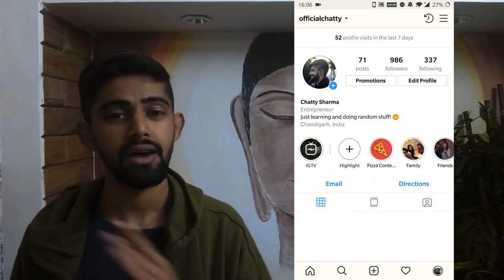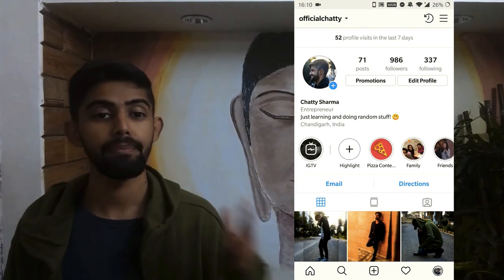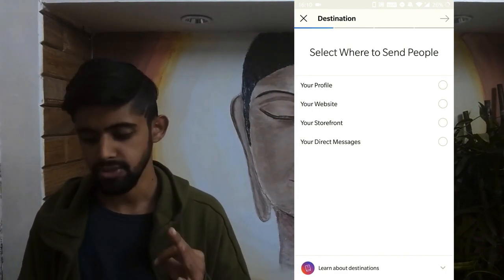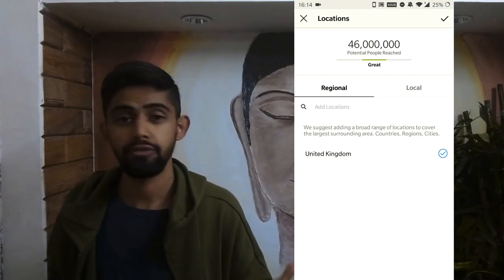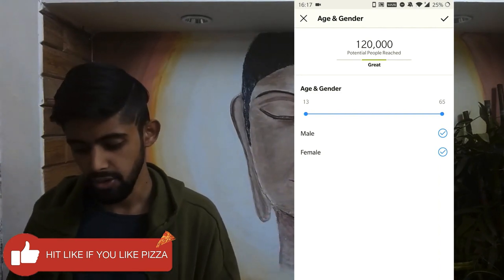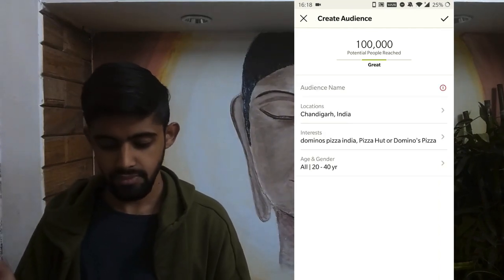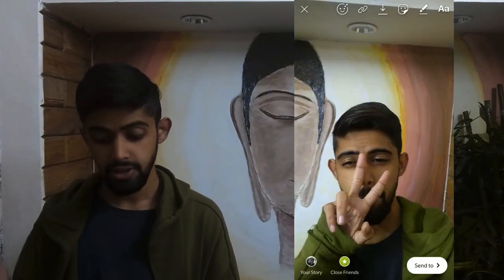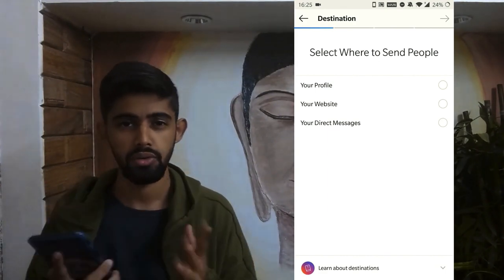How To Create Instagram Sponsored Posts - Instagram Ads Guide For Beginners [2020]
This video will teach you to create Instagram sponsored posts and stories to grow your business.

This Instagram video ads guide is for beginners. So, I have used Instagram App to create ads. So, you don’t need a laptop if you are just getting started.

It covers everything starting from converting your personal account to business account so your account shows the promote button. I cover different call to action buttons that sponsored ads can have. Then, we discuss targeting and Instagram ads cost and budget.

I have also explained how you can get swipe up feature for your sponsored stories even if you don’t have 10,000 followers.

This is my first YouTube video on this channel (after a while) and I messed up with colors and quality. So, please bear with that.

Also, visit my Instagram profile and DM me your questions or a “Hey, I saw you on YouTube” :)